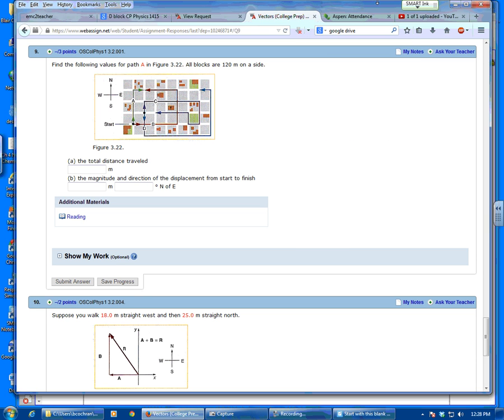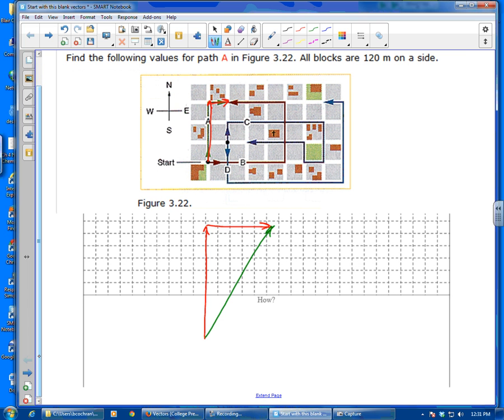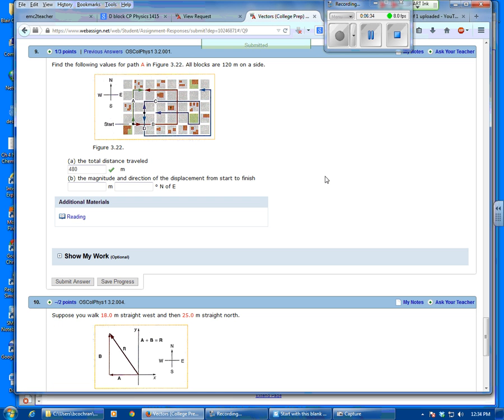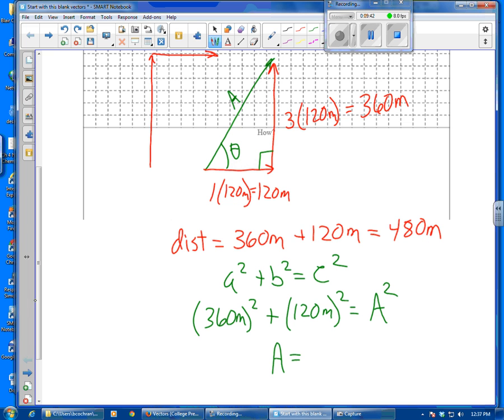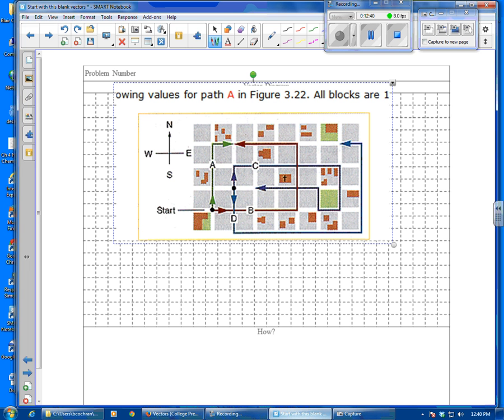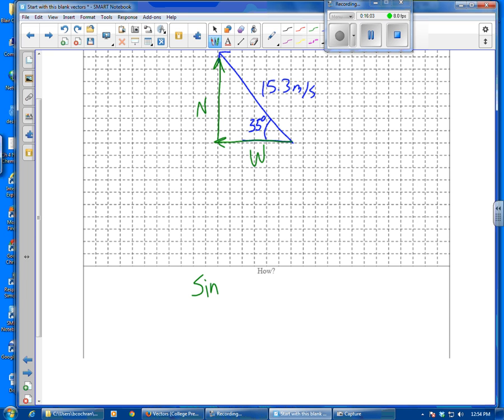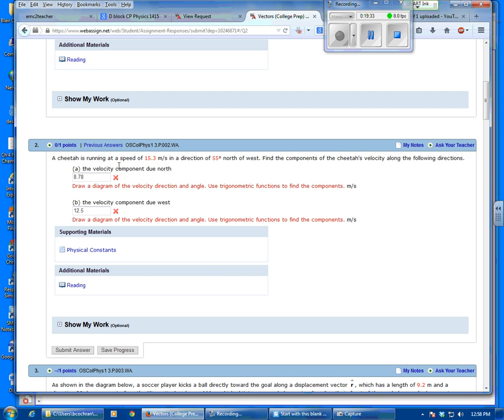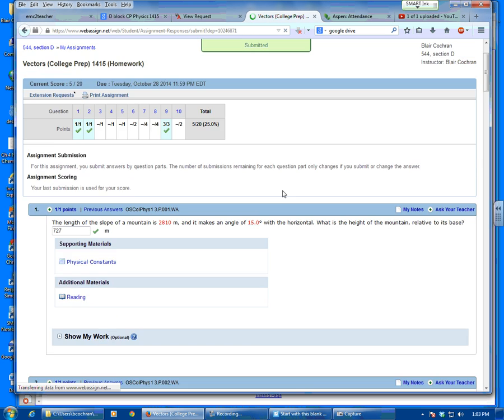D block Vectors Problem Set Day 1